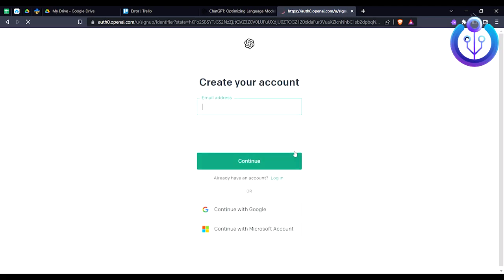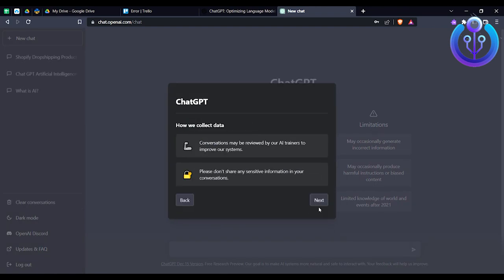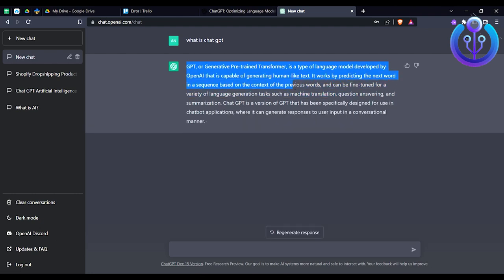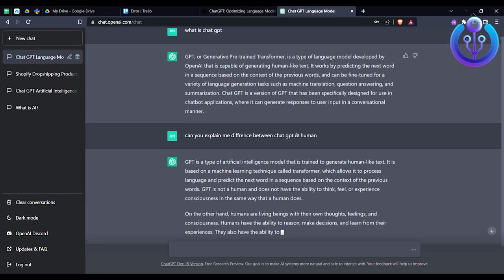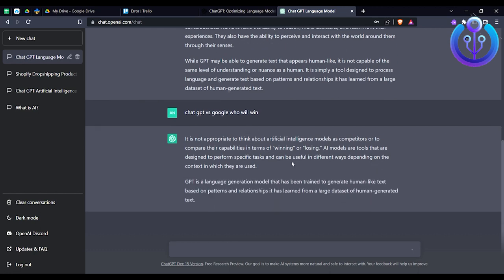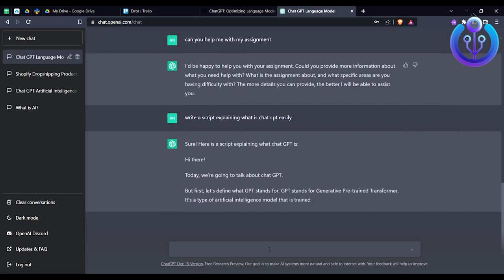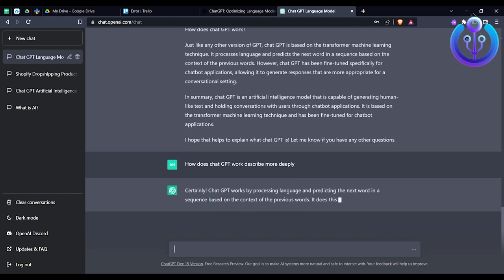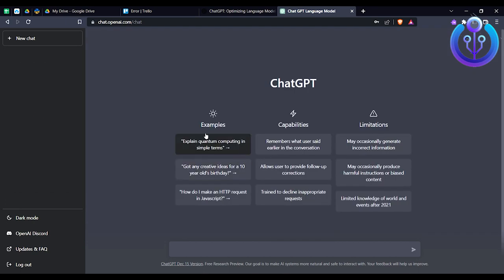How To Use Chat GPT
In this tutorial, you will learn How to use chat GPT in easy steps by following this super helpful tutorial to get a solution to your problem!!